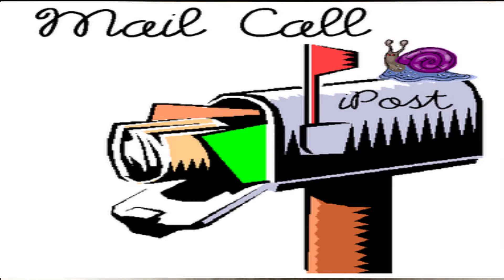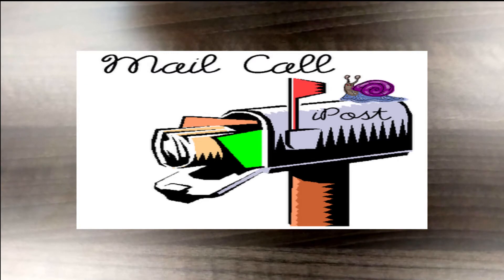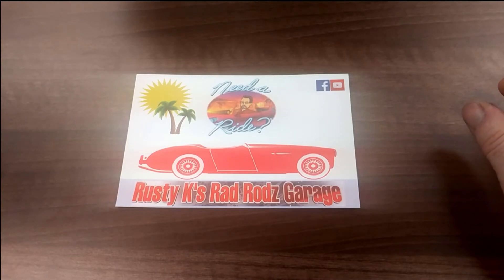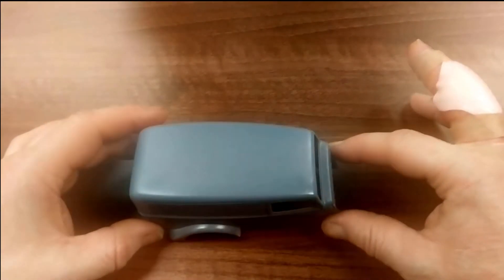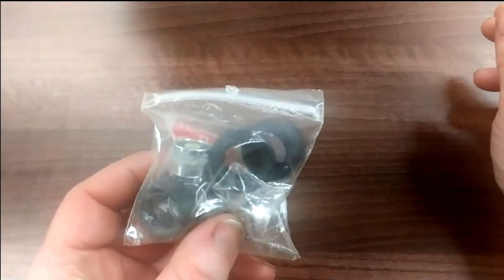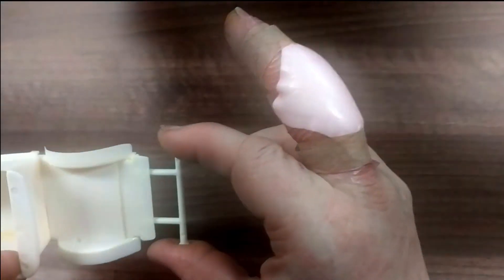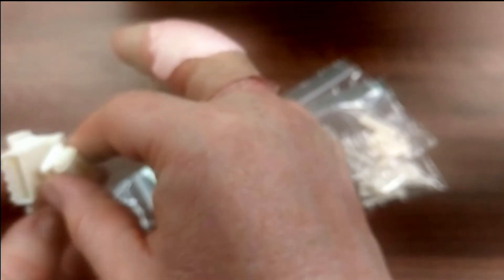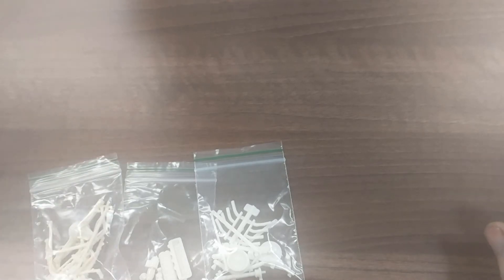mail call update and jabber